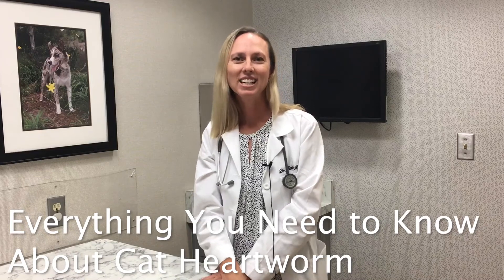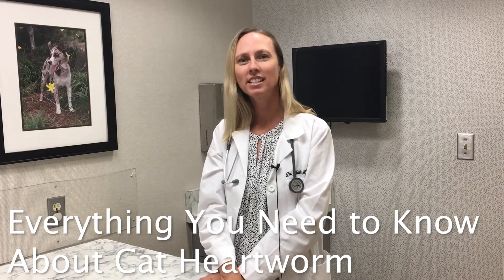Everything You Need to Know About Cat Heartworm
Dr. Heather Kovac from The Drake Center for Veterinary Care explains everything you need to know about Cat Heartworm.